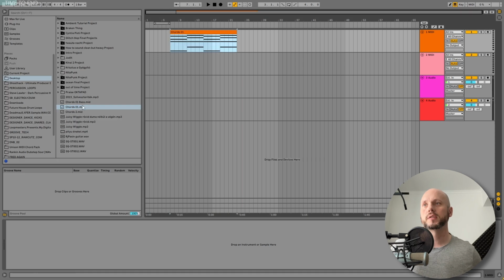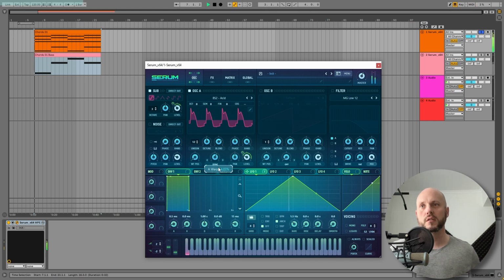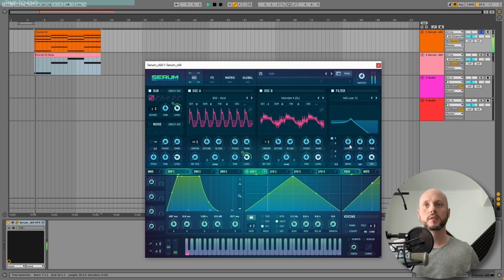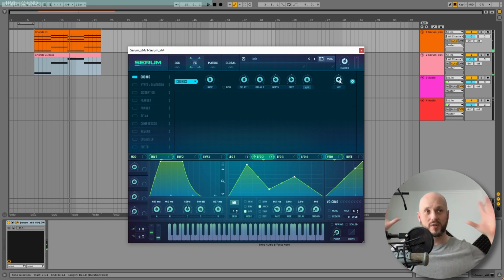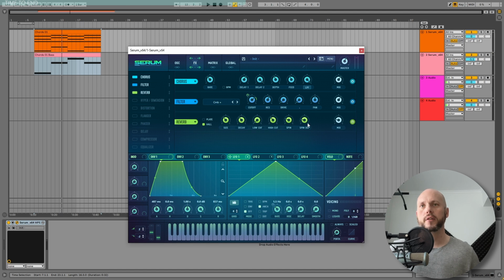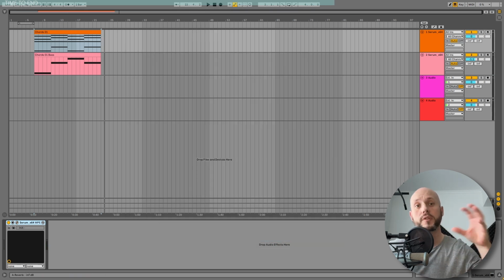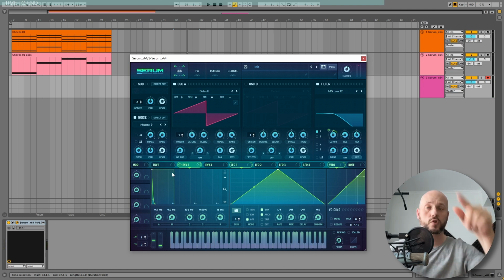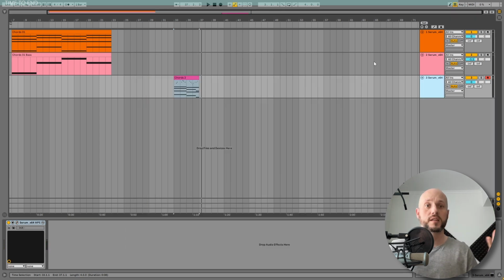HOW TO MAKE AMBIENT MUSIC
In this video I show you how to make ambient music using xFer Serum, inside Ableton Live 11. This is a two parts series, this one is about ambient pads, next week we will make ambient effects, fx sounds.